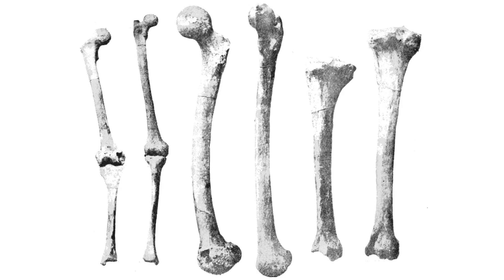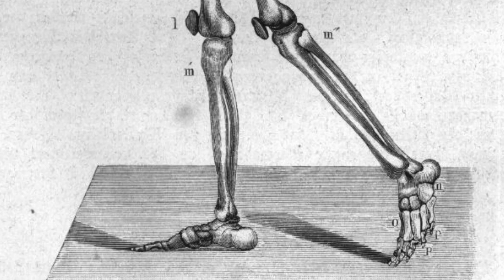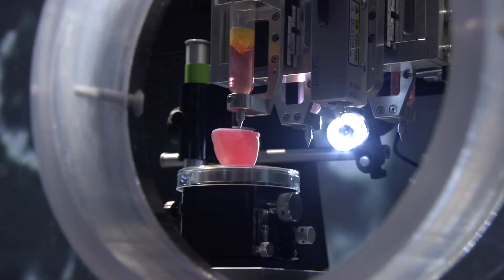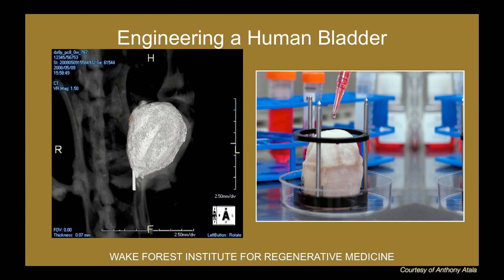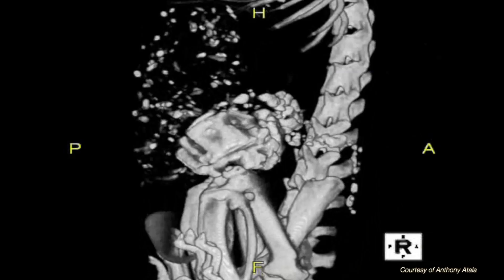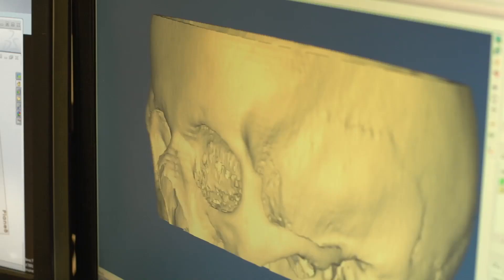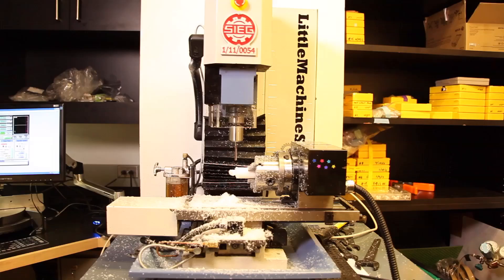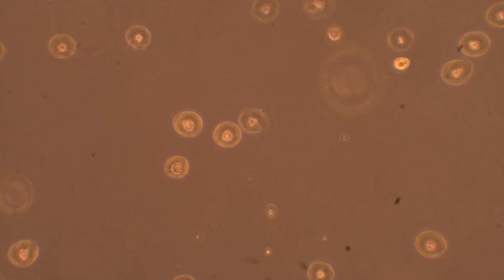How to grow a bone ... without a body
TED Fellow Nina Tandon and Sarindr Bhumiratana founded Epibone, which allows patients to 'grow their own bone.' What does that mean? A fun, zippy look at this incredible technology.